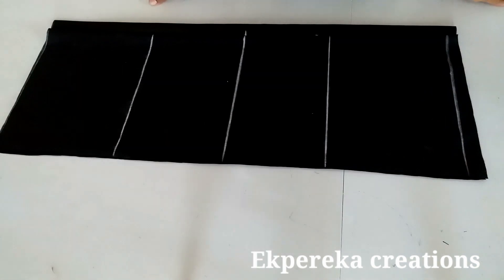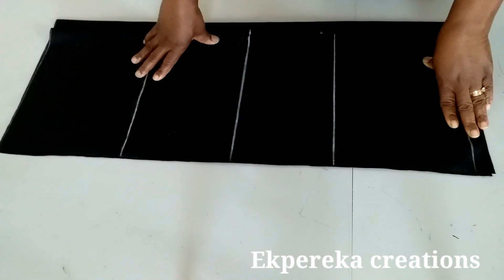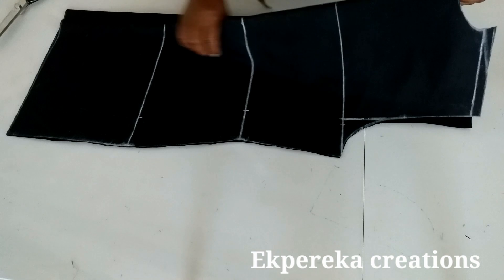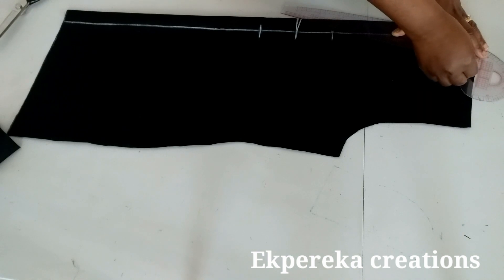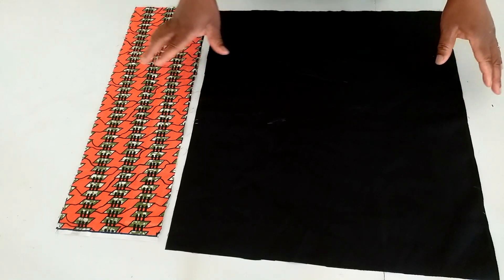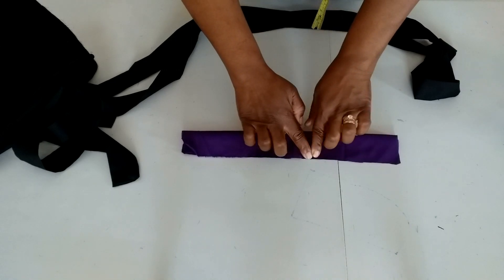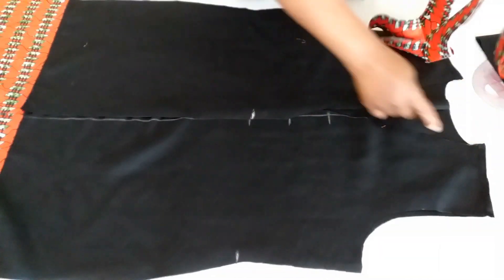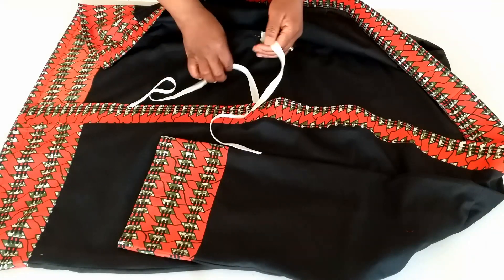How to make a kimono dress. cutting and stitching.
Learn how to make kimono dress. I added extra one and half inches for overlap so that the dress will overlap a little bit.
    Do not add extra for overlap if you are making it as a kimono jacket.